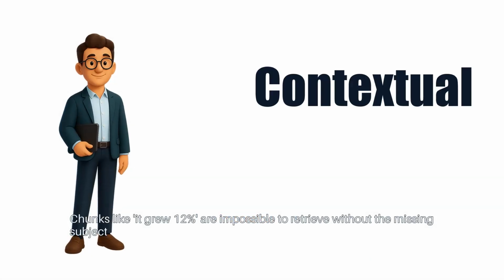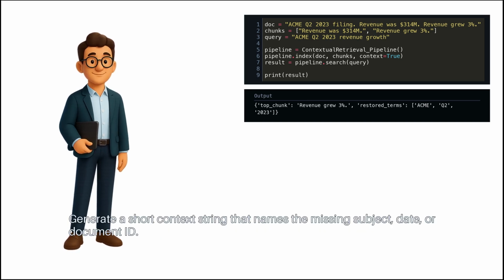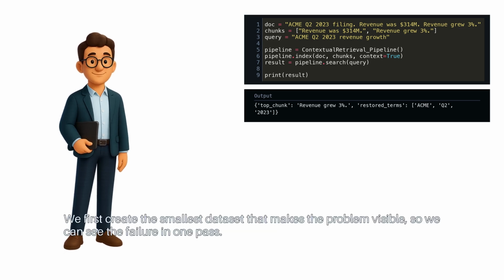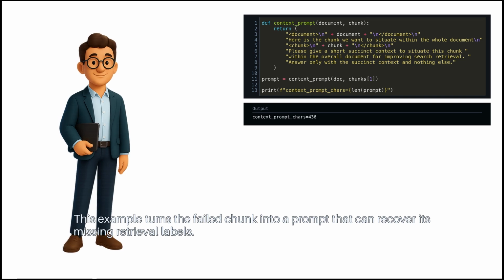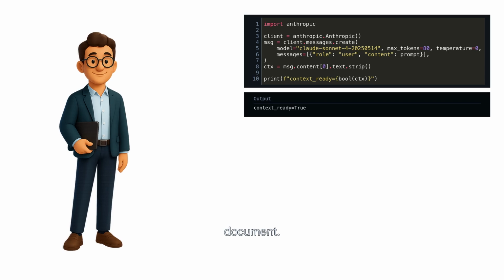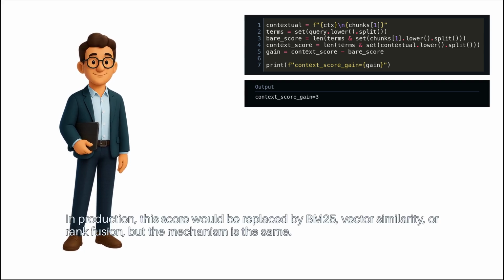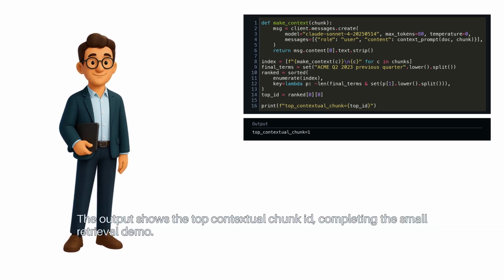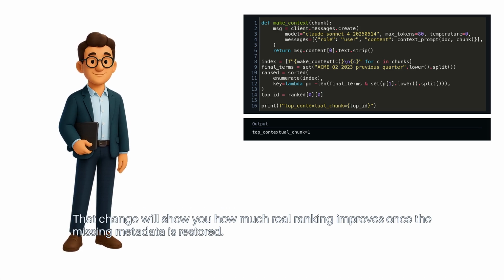Contextual Retrieval in Python: Add Document Context Before Indexing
Contextual retrieval rescues ambiguous chunks in search indexes—prepend missing subjects so lines like "it grew 12%" become findable.
Follow a compact Python demo that uses Anthropic (Claude) to generate short context labels and show measurable retrieval gains you can plug into BM25 or vector pipelines.
Tools: Anthropic Messages API, Claude, Python; practical outcome: cheaper preprocessing and improved precision for ACME/Q2-2023 style queries.